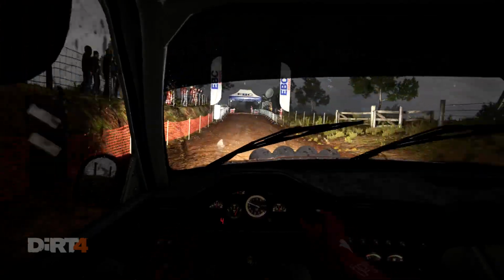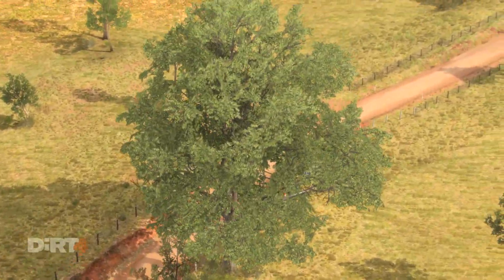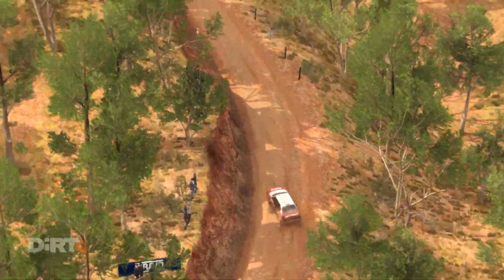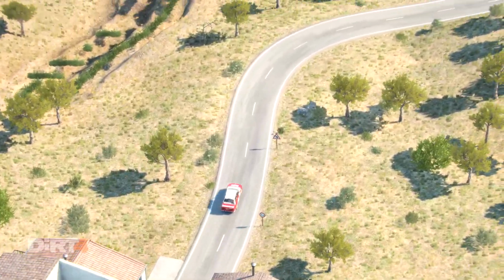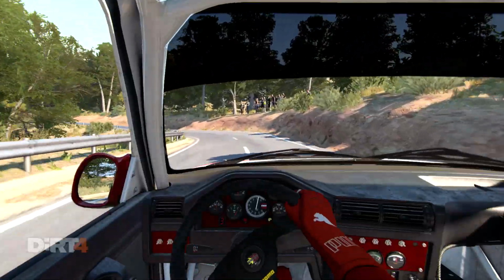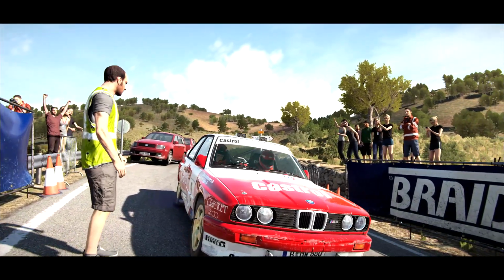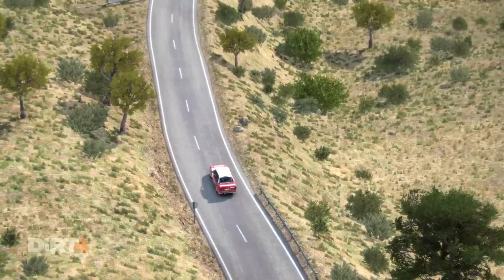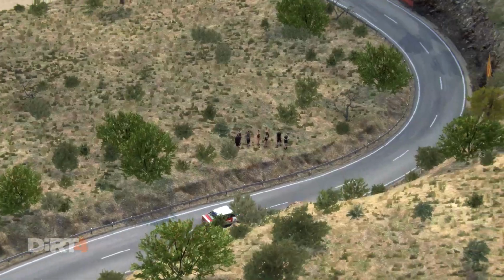DIRT 4 career in replay, Part 35 карьера в режиме повтора, прохождение, часть 35